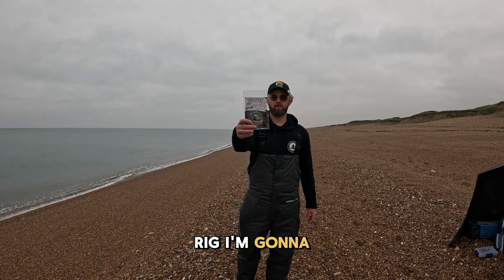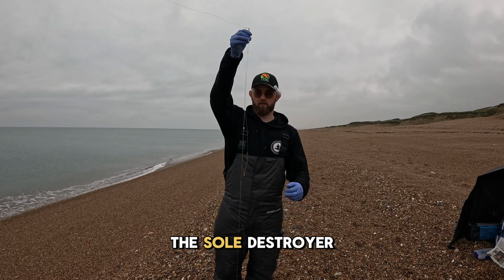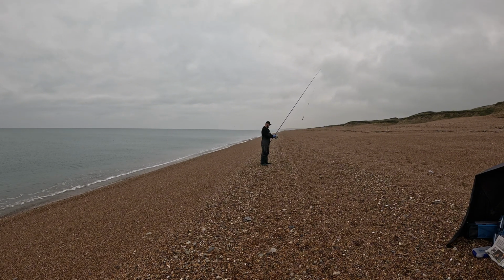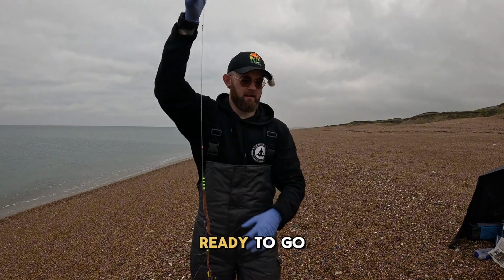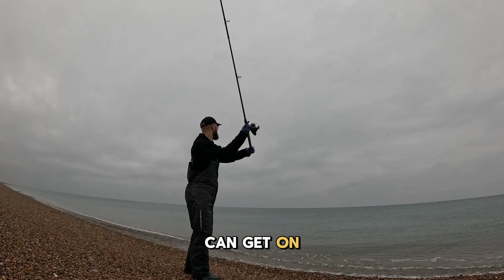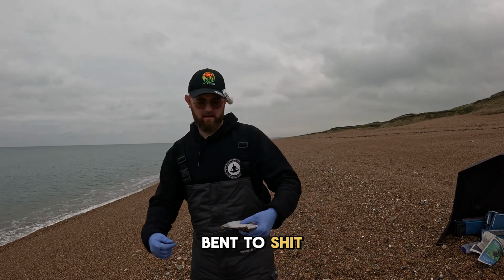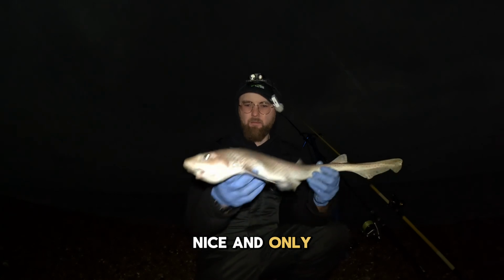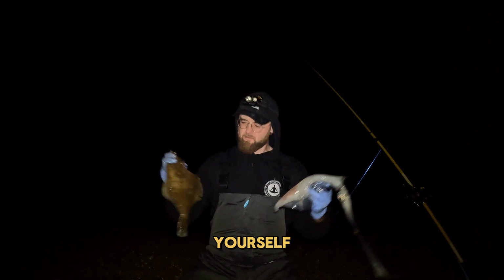Late Autumn Fishing on Chesil Beach - Plaice, Squid and more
Late autumn offers some of the best beach fishing experiences on Chesil, with a unique blend of species and opportunities.

As temperatures haven’t dropped yet, there’s still a chance to catch lingering summer species. Squid have arrived in impressive numbers, and I’m heading out in search of my first sole of the season. With fewer crowds and a variety of fish to target, it’s the perfect time to cast a lead and enjoy all that Chesil has to offer!

Don’t forget to drop a like on the video!

Your support truly means a lot, and I can’t wait to bring you more exciting videos. I’ve got some fantastic ideas, and I’m sure you’re going to love what’s coming next!

Share Your Ideas!

Whether it’s target species, favourite fishing spots, or rig suggestions, I’d love to hear from you in the comments! 👇🏼